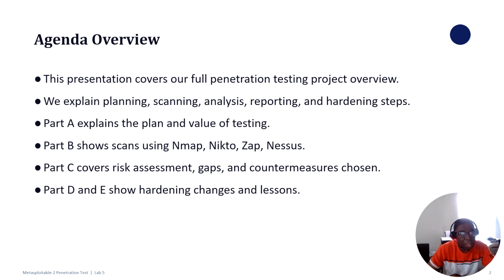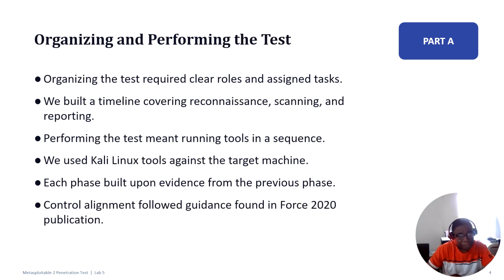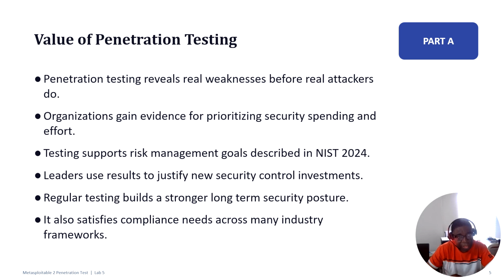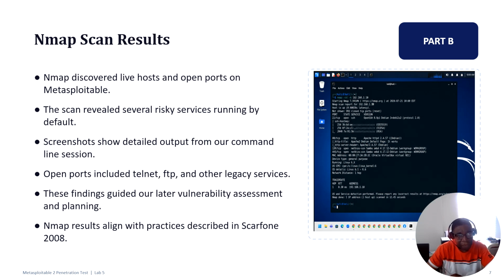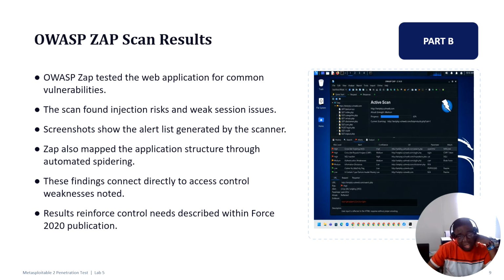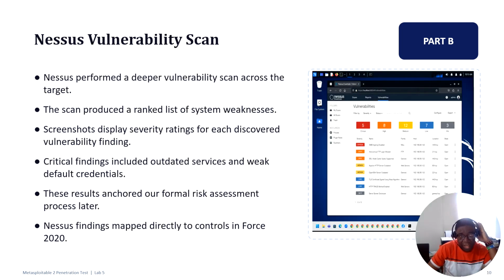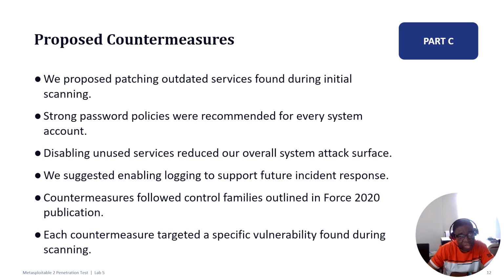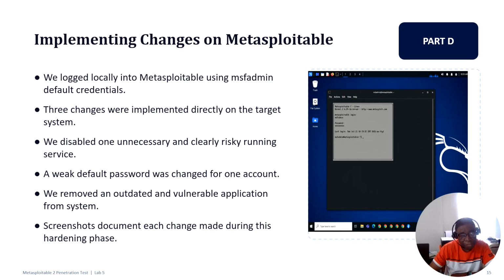Lab 5 Challenge Your Hacking Skills by Zachary Onuh part3